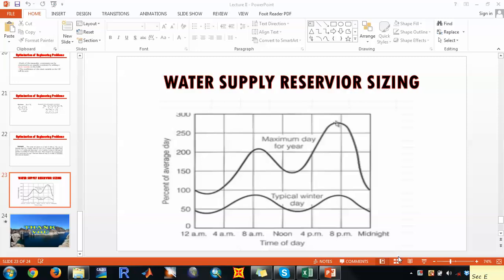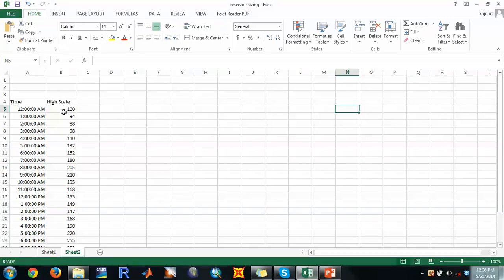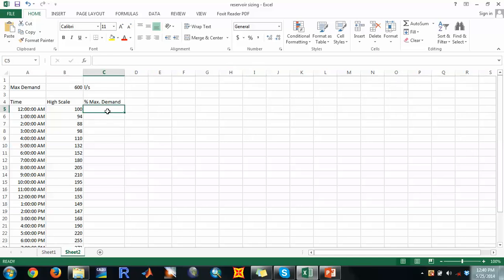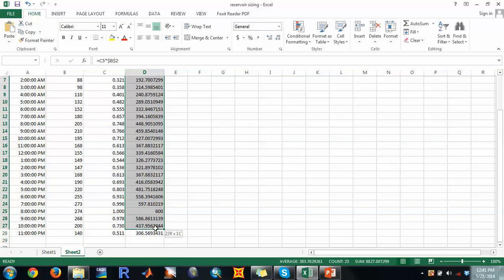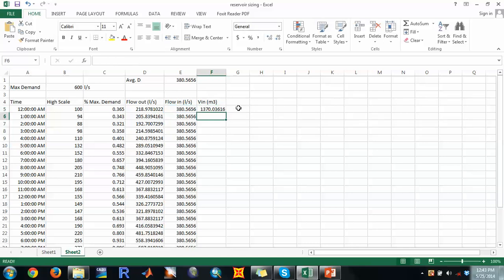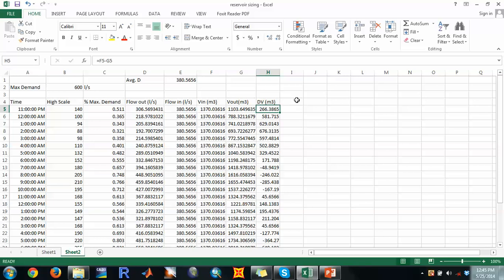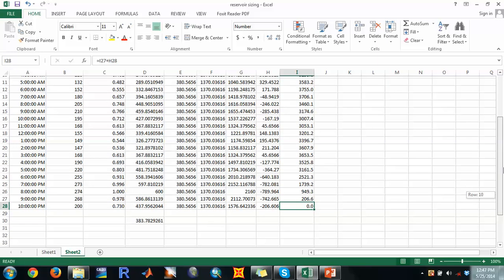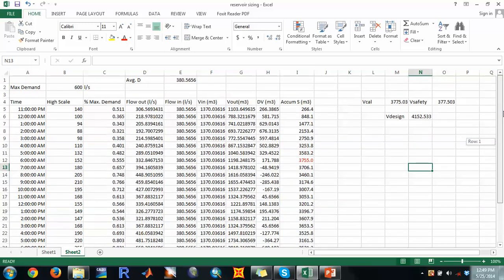Detail for Reservoir Sizing